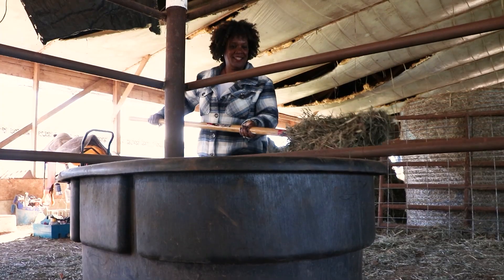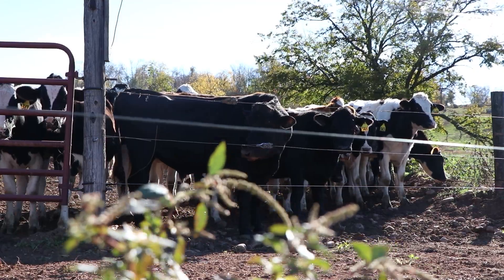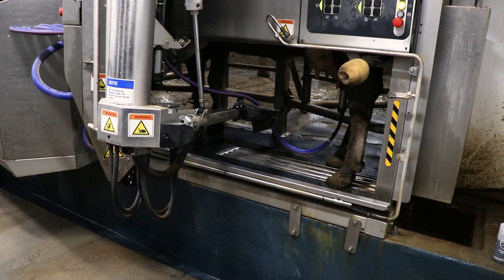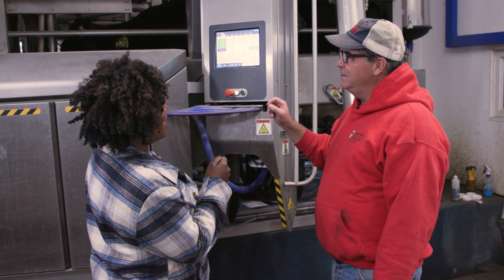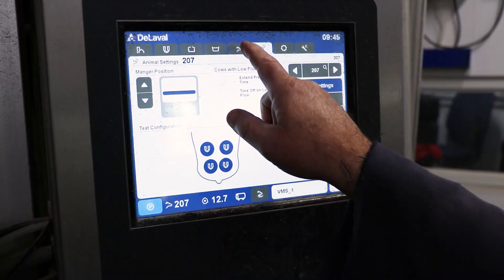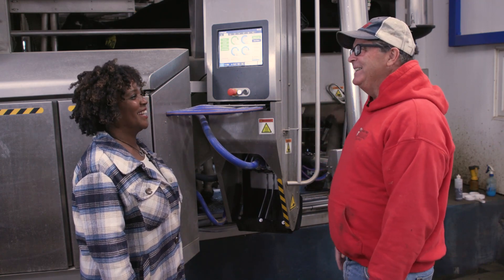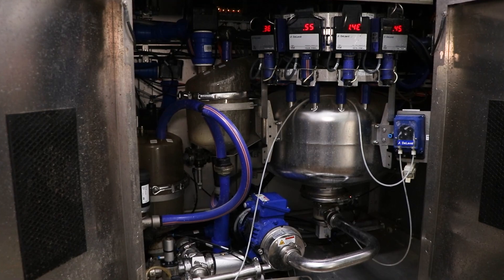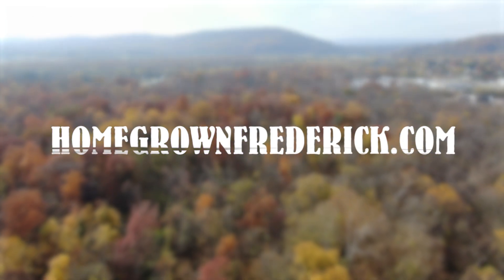Farming Frederick: Milking a Cow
In this episode, you will learn how modern day farmers collect milk from dairy cows. This new age method is a little bit different than the traditional way.